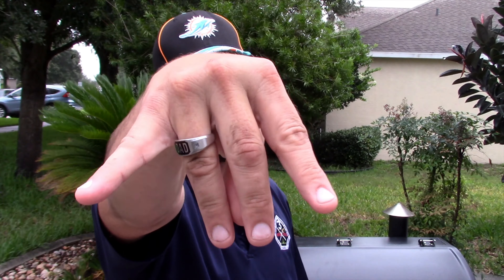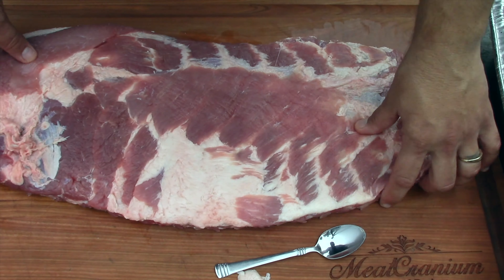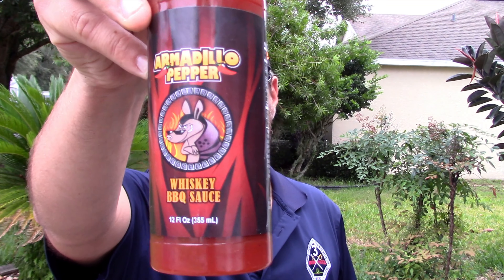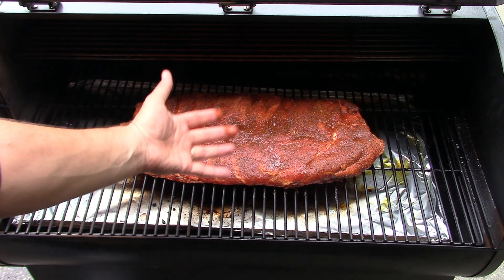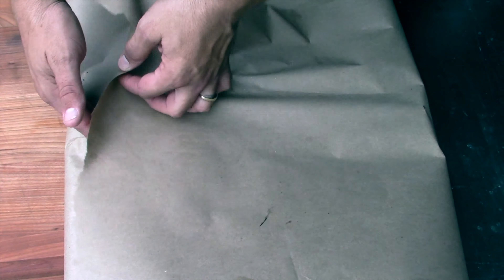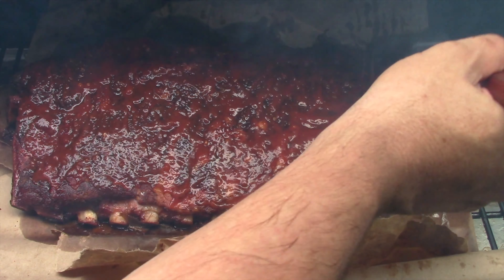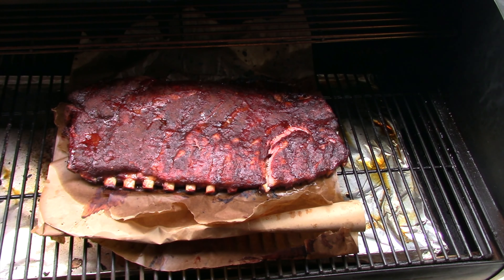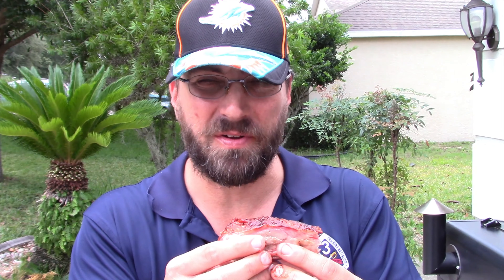SPARE RIBS ON THE CAMP CHEF PRO LUX/ARMADILLOPEPPER.COM BBQ SAUCE REVIEW/WHISKEY BBQ SAUCE REVIEW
IN THIS VIDEO I MAKE MY FAVORITE KIND OF RIBS, SPARE RIBS. I GO THROUGH SOME SIMPLE STEPS TO PREPARE AND SMOKE THESE SPARE RIBS.

The links above contain commission based rebates for me if purchased, however it does not effect the price of product, it simply gives me a little kickback to support my channel.